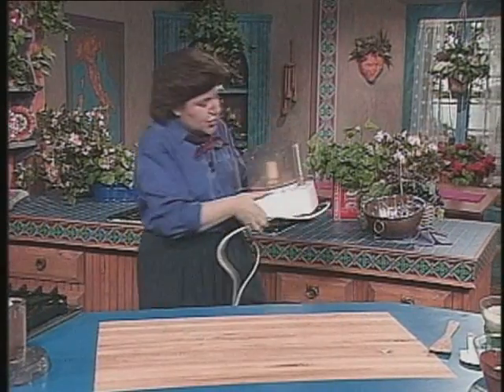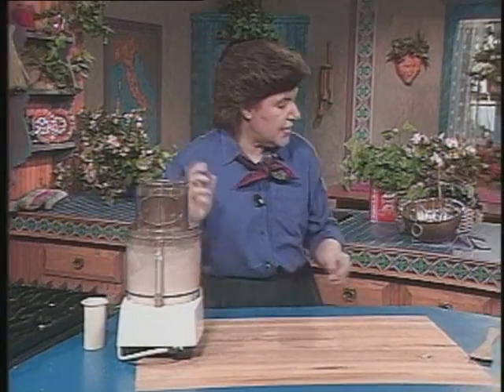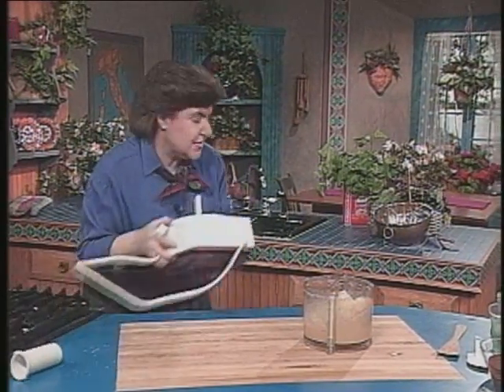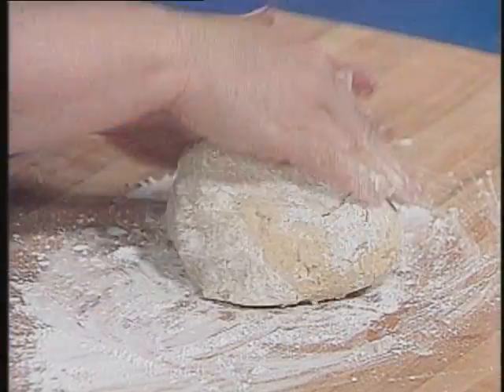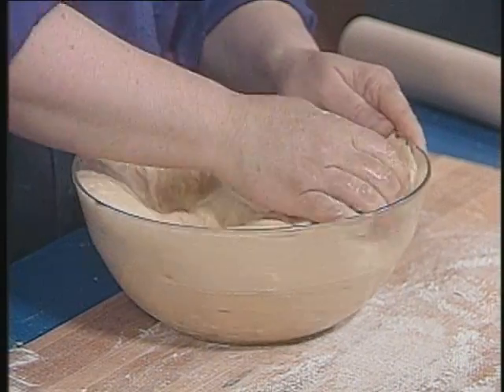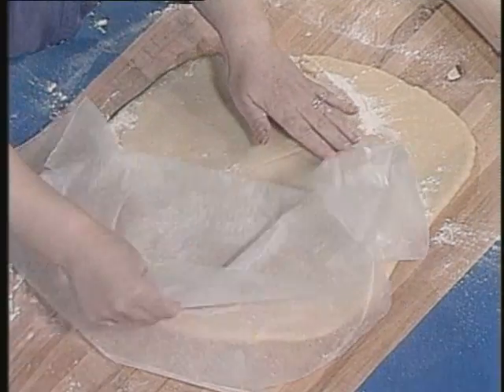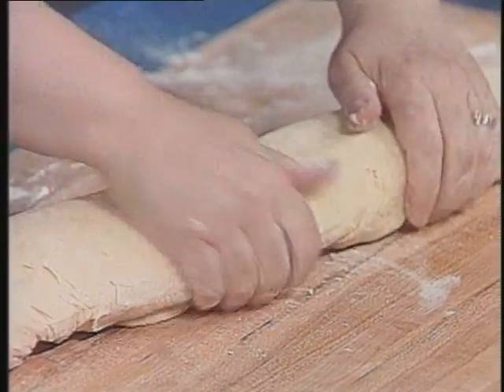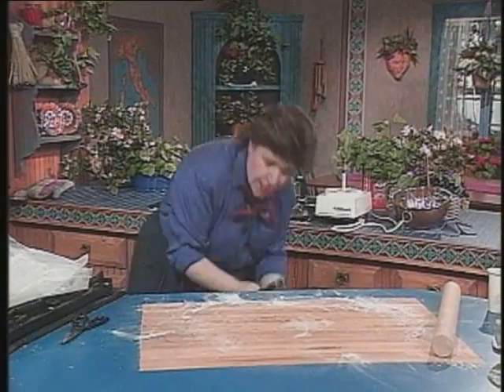Ciao Italia 513-r0409 Almond Paste Holiday Bread